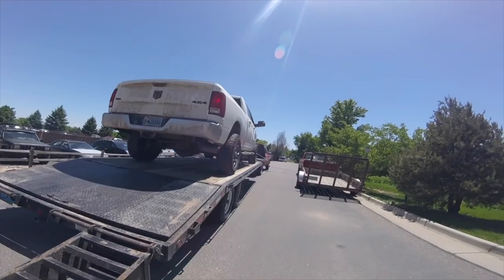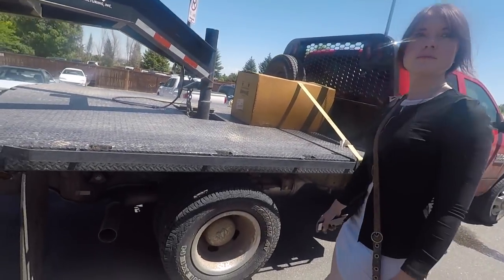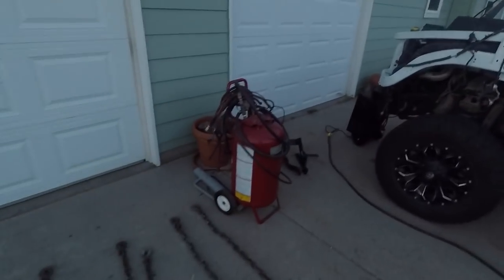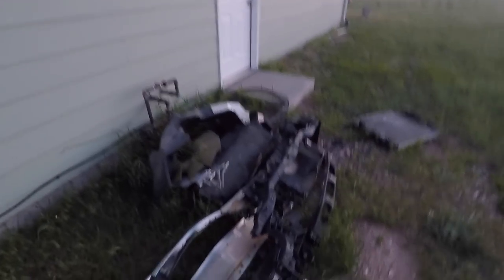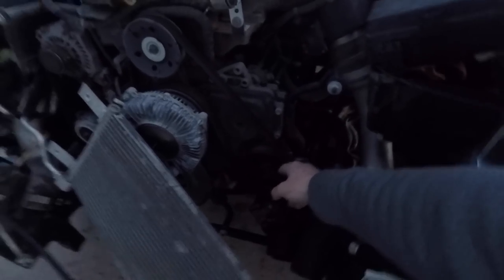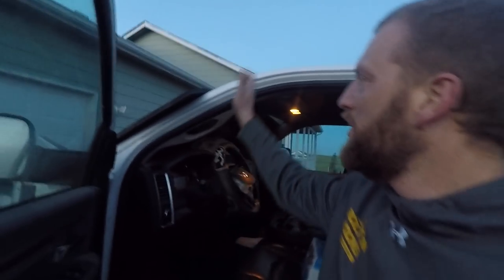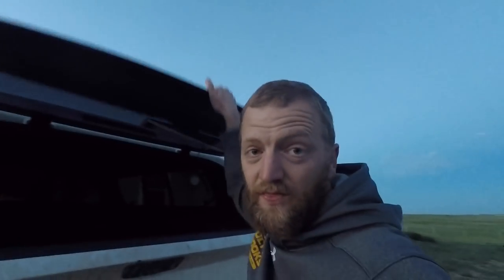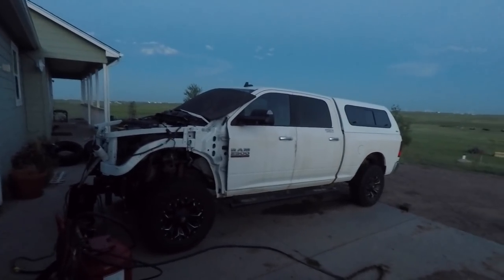Wrecked Ram Rebuild!